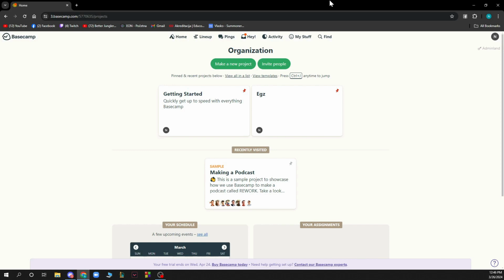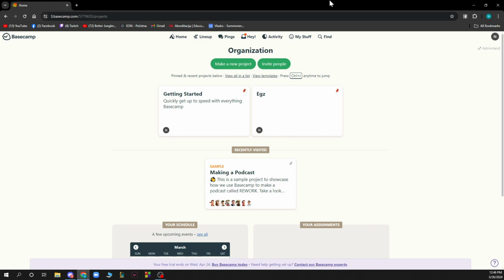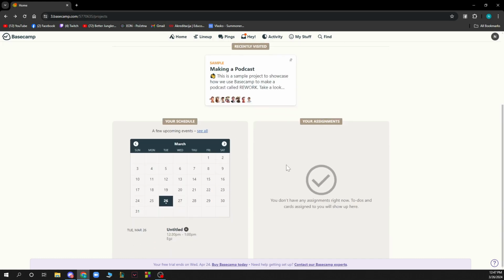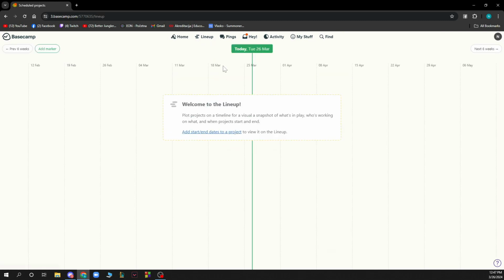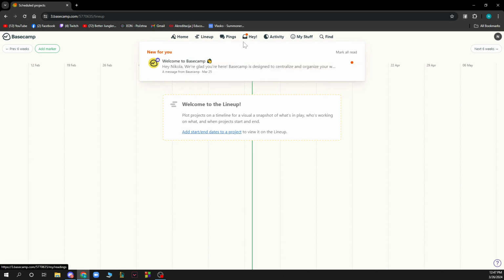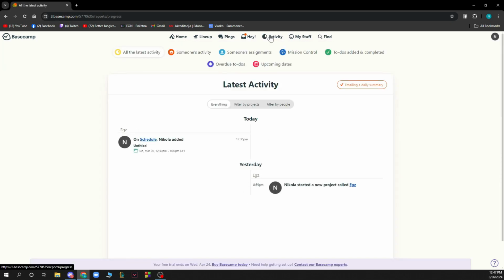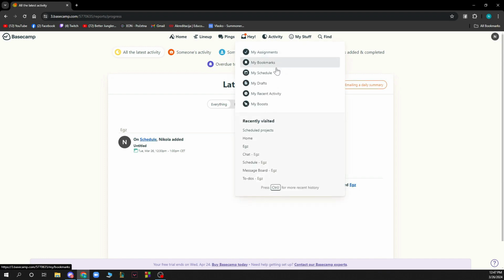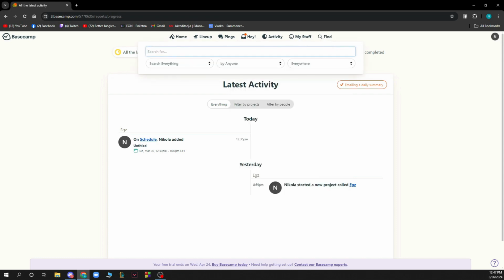How To Set Up Hill Charts In Basecamp To Track Projects (Quick Tutorial)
How To Set Up Hill Charts In Basecamp To T, so stay until the end of the video to see the full explanation.